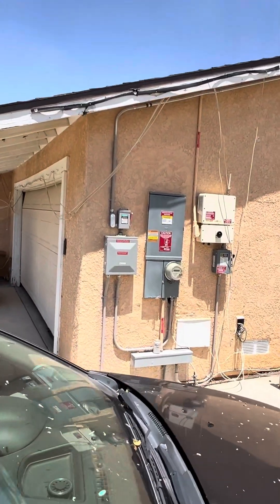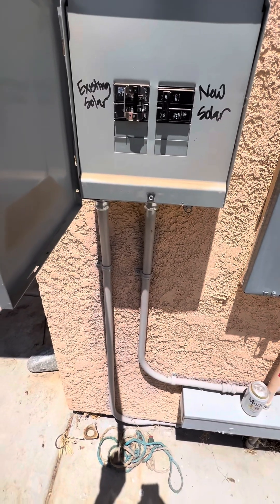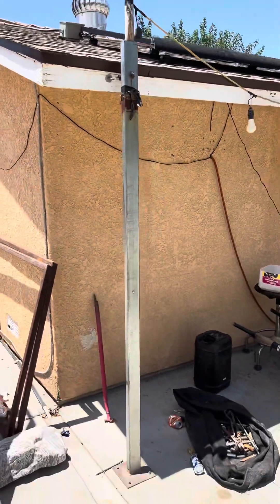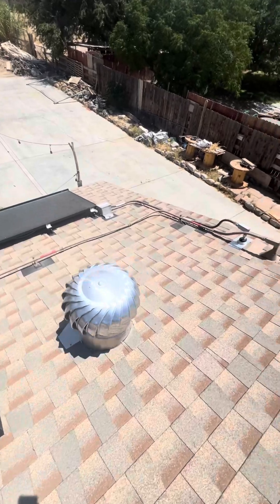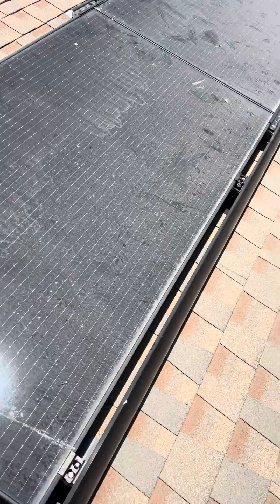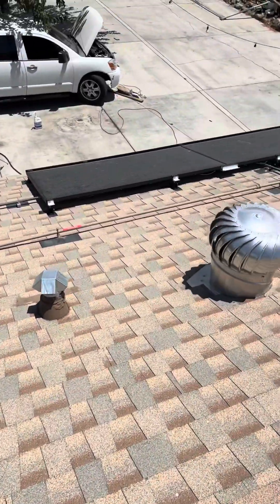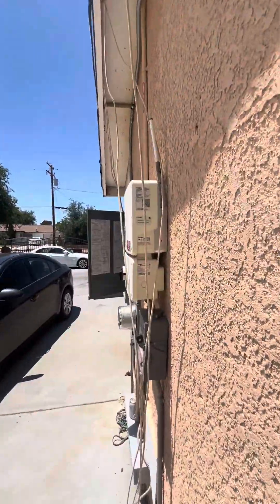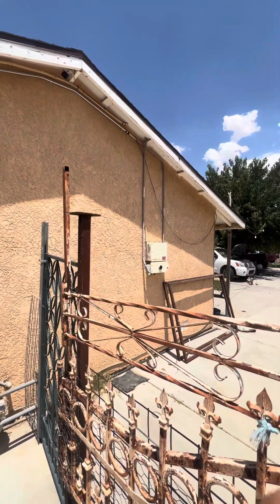July 15, 2024